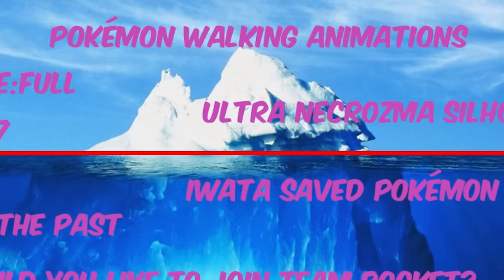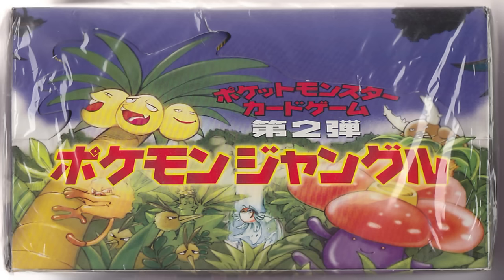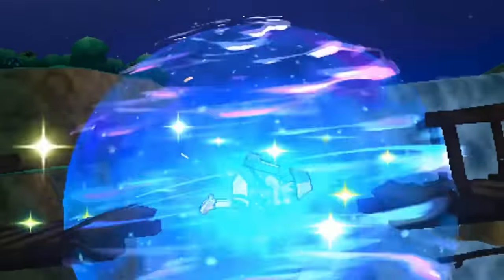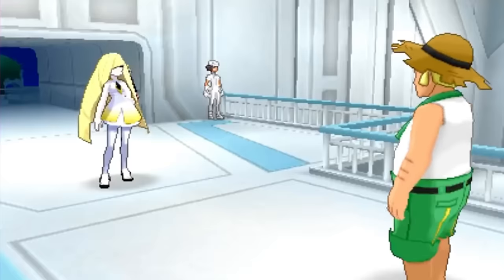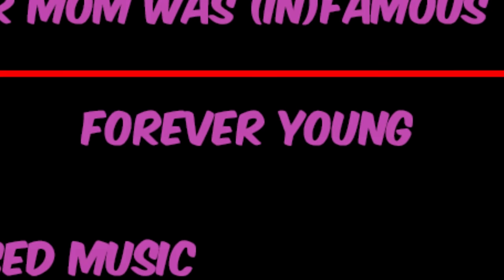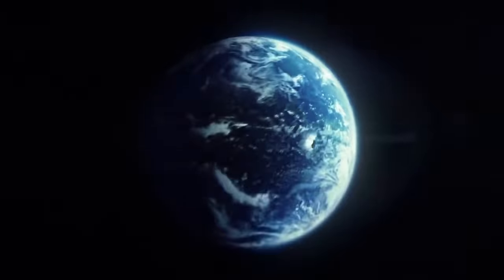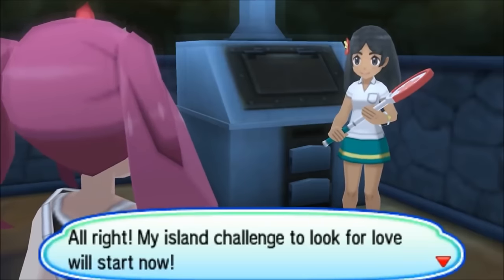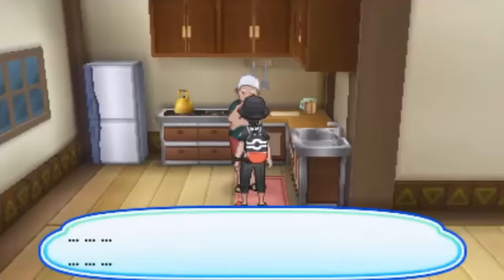Iceberg | Pokémon Sun and Moon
The last Pokémon games for the now classic Nintendo 3DS console hit the market with the release of Pokémon Sun and Moon. Not only Mega Evolutions would make a comeback, but also Z-moves would be introduced, as well as the largest selection of Pokémon to date, including the iconic Ultra Beasts.

In this video you'll discover the secrets, easter eggs, and unused content of Pokémon Sun and Moon, as well as Ultra Sun and Ultra Moon.

Welcome to the Pokémon Sun and Moon Iceberg.